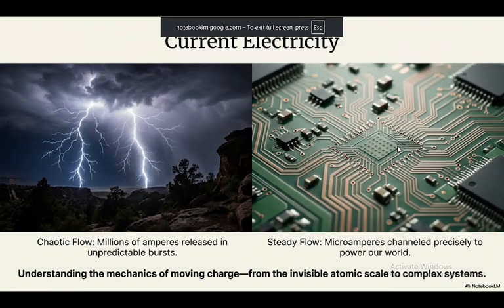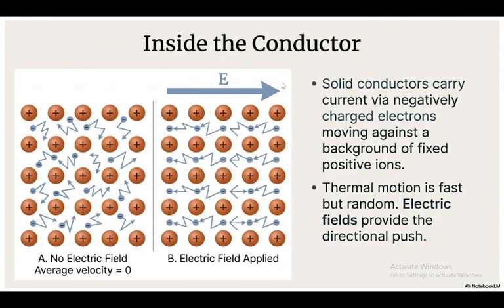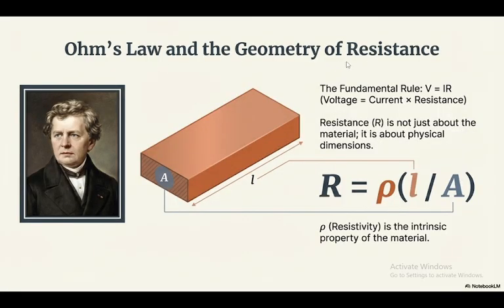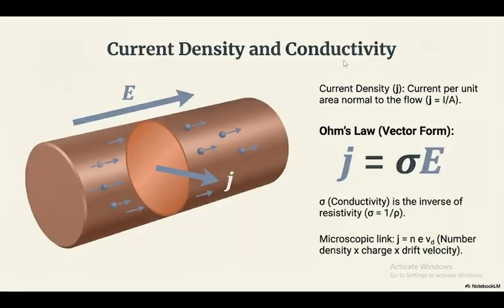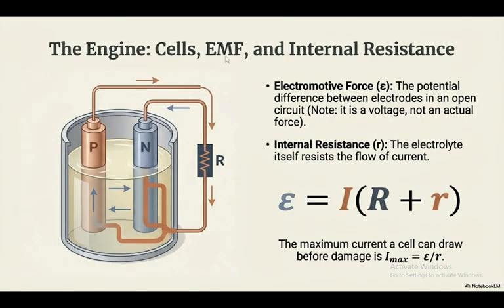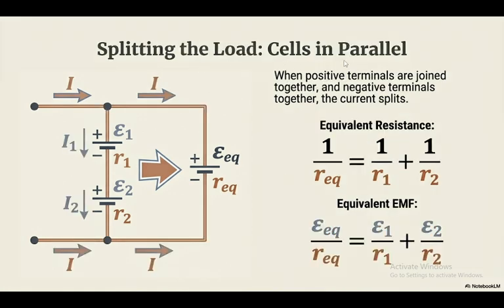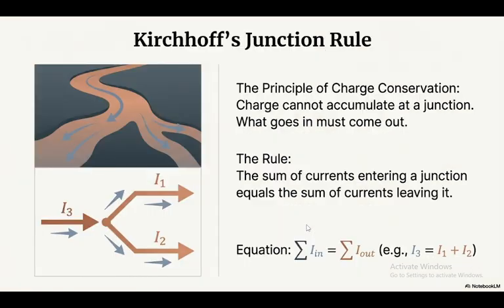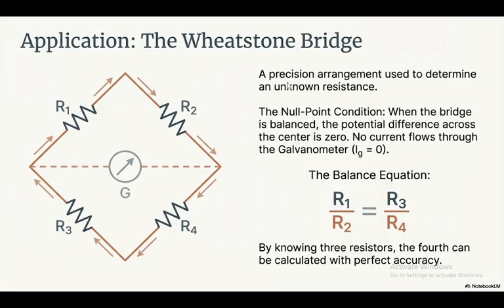CLASS 12,PHYSICS,CBSE,NCERT,CURRENT ELECTRICITY